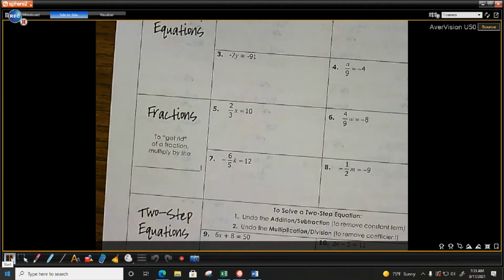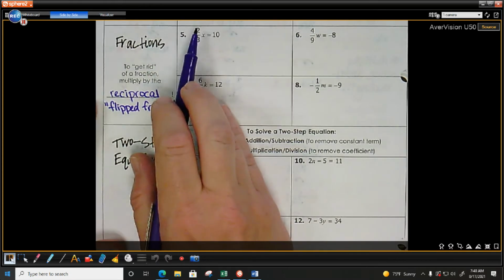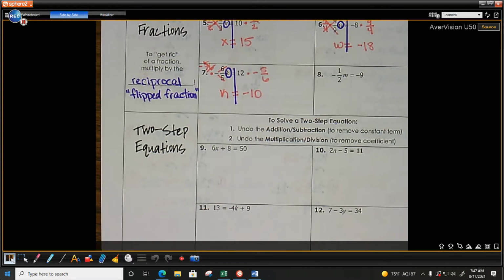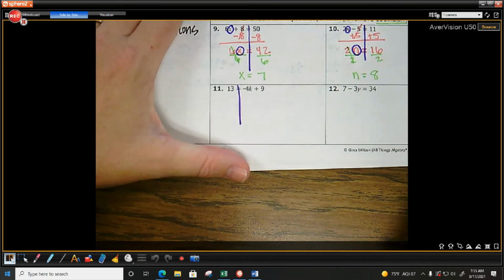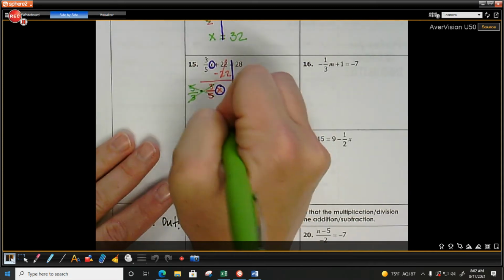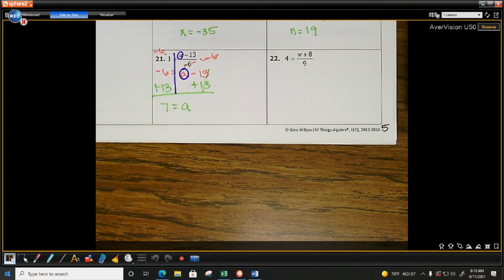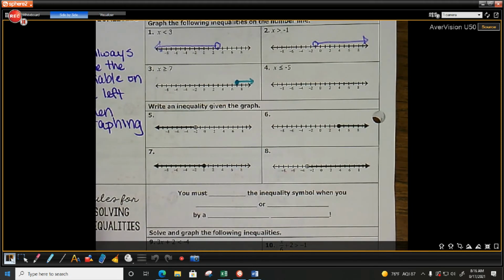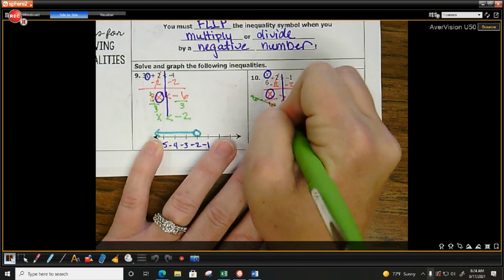Alg Unit 1 Day 2